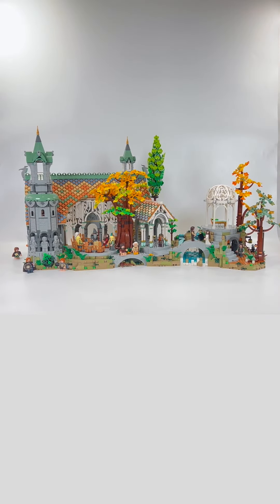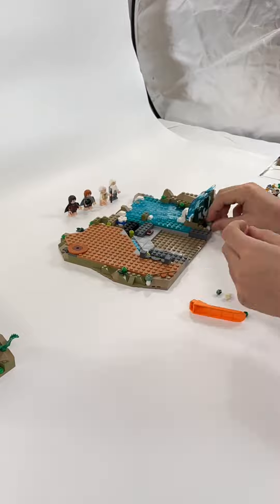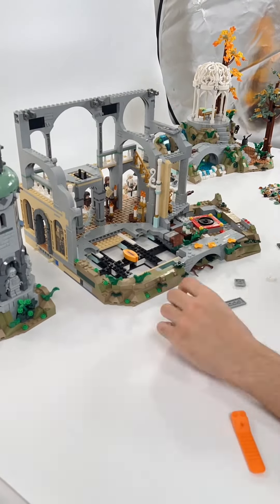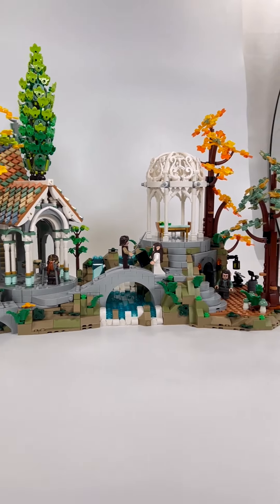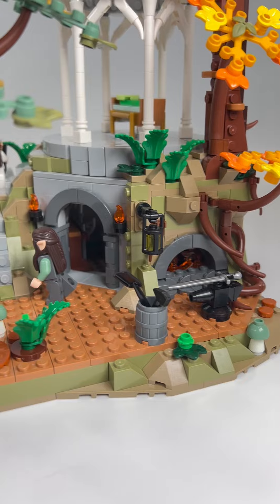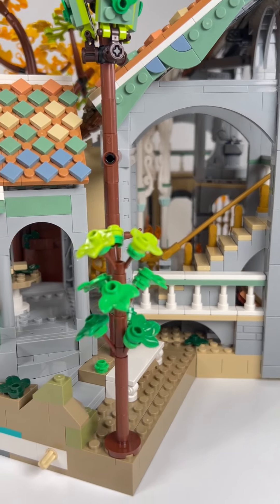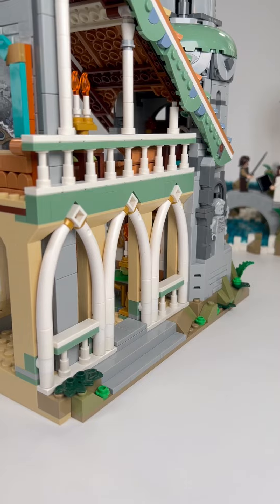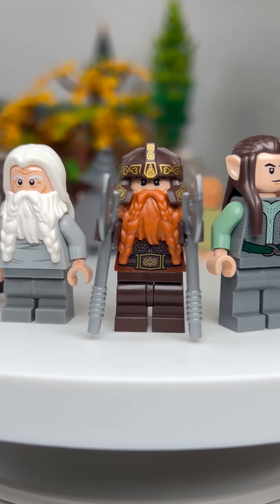LEGO Lord of the Rings Rivendell Quick Review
Today, We're looking at set 10316 Rivendell from the Lord of the Rings: The Fellowship of the Ring! It comes with 6167 pieces and 15 mini-figures not including the statues in the building!

Minifigs.me - Amazing Custom Printed Mini-figures!